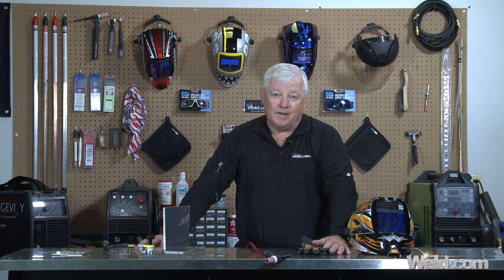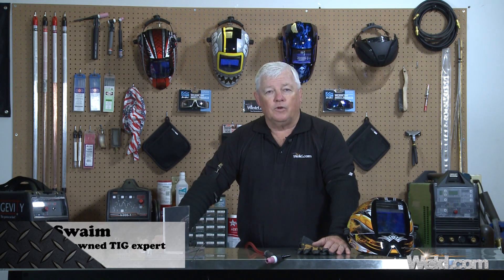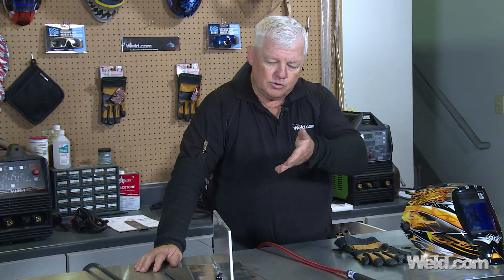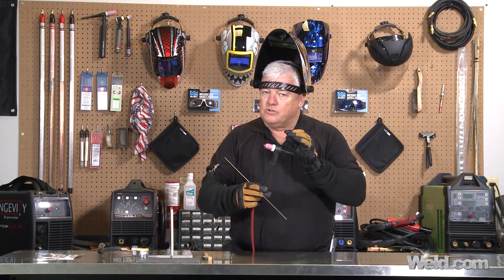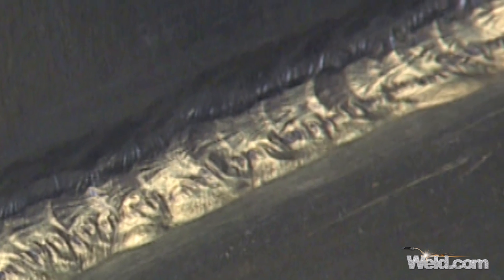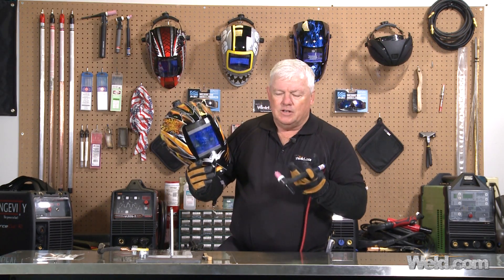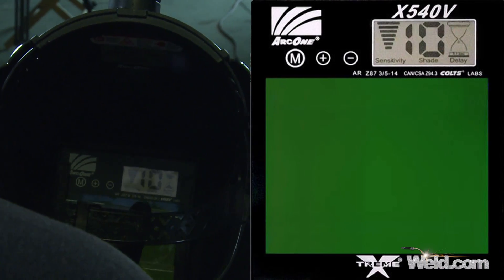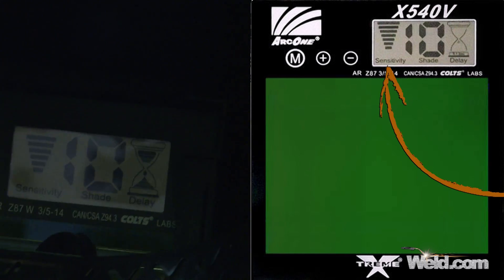TIG Weld 3/8" Aluminum Fillets with 160 amps on DC with Helium Gas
Ever try welding heavy gauge 3/8" Aluminum fillet welds? It isn't the easiest task in the world and it takes some serious equipment...OR NOT!

In this episode we are going to show you how you can weld 3/8" Aluminum fillet welds with only 160 AMPS!